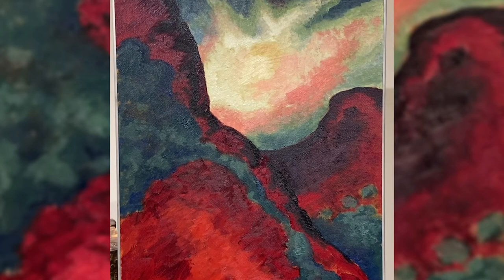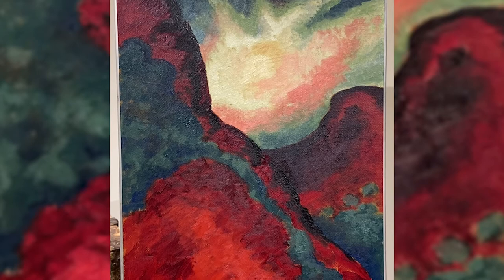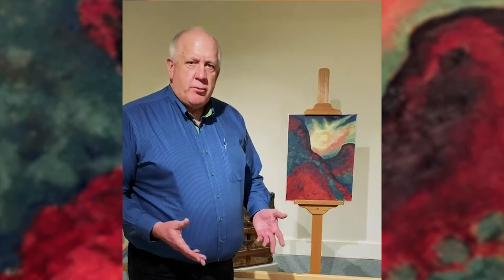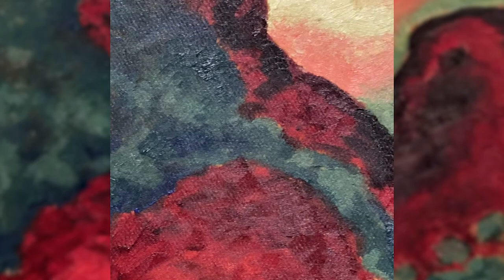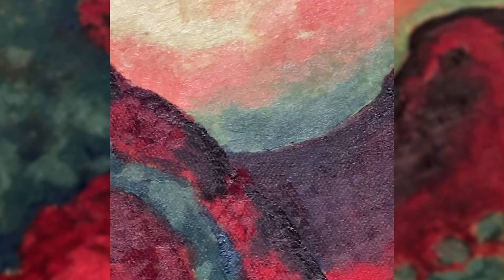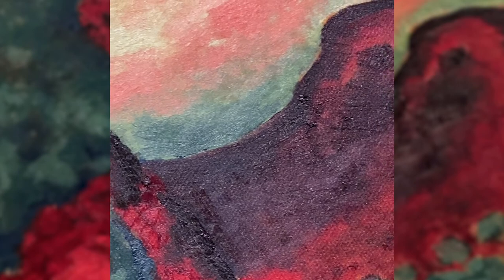PPHM Education - Georgia O'Keeffe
Watch as Bill Mercer, Associate Director of Curatorial Affairs and Art, talks about one of PPHM’s most popular paintings- Red Landscape by Georgia O’Keeffe. The “Mother of American Modernism”, Georgia O’Keeffe is best known for her paintings of enlarged flowers and New Mexico landscapes. As an artist, eyesight is critical. However, at the end of O’Keeffe’s life, she suffered from macular degeneration. But, with help from her assistants, she continued to create art.

We found a beautiful Georgia O’Keeffe inspired activity for you all to do at home! This lesson incorporates two of our seven senses- sight, and touch and adds a three-dimensional twist to a usually two-dimensional form of art.